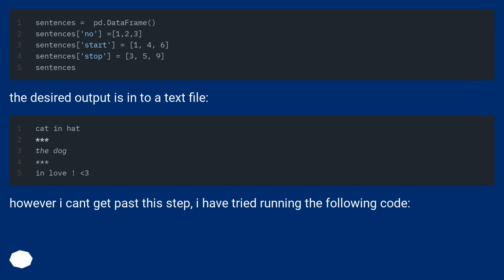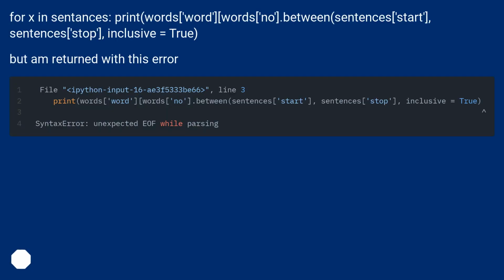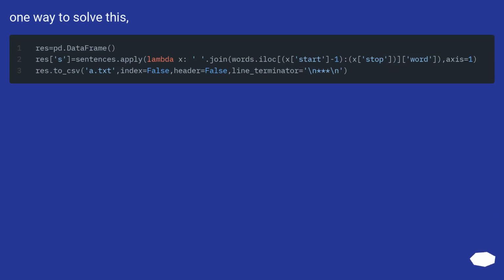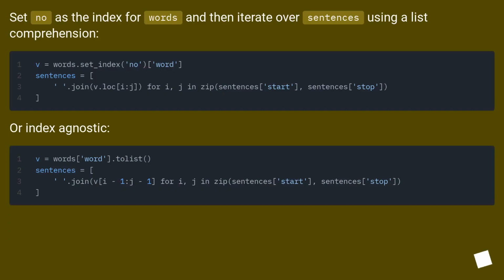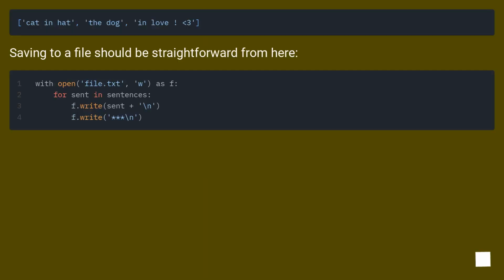reading date from a data frame based on conditions in a different data frame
Chapters
00:00 Question
01:08 Accepted answer (Score 1)
01:24 Answer 2 (Score 2)
02:02 Thank you